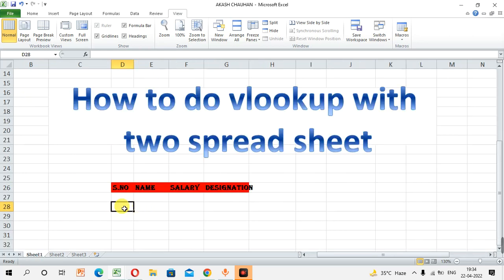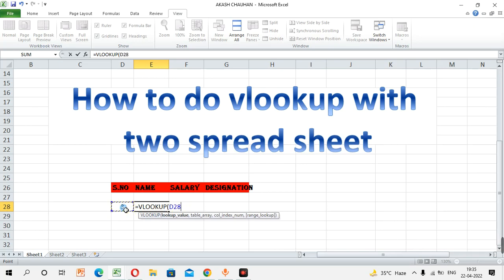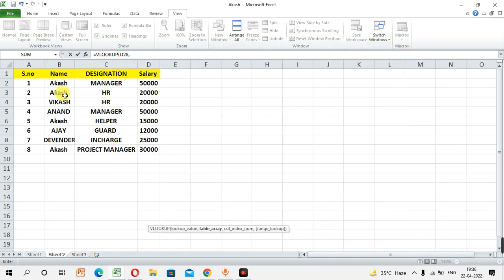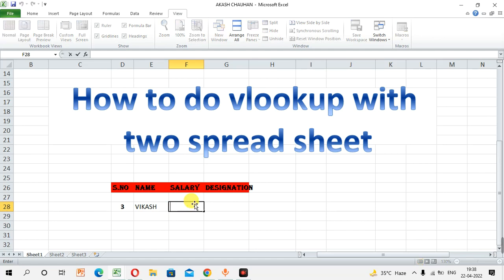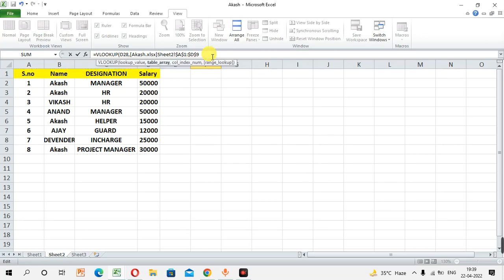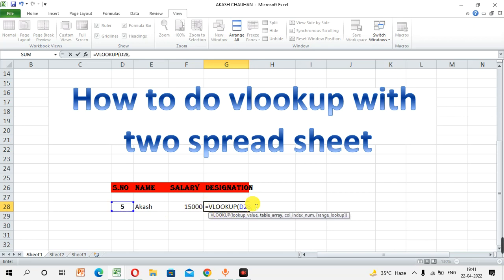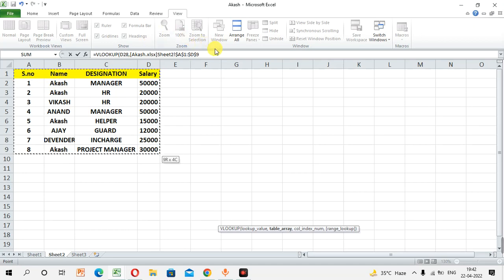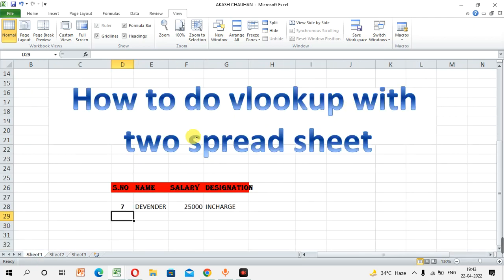How to do vlookup in Excel with TWO spreadsheet | Using Vlookup in Multiple Sheet | EXCEL Trick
How to do/use vlookup with TWO spreadsheet | Using Vlookup in Multiple Sheet | EXCEL TUTORIAL
How to do/use vlookup with TWO spreadsheet | Using Vlookup in Multiple Sheet | EXCEL TUTORIAL and tips trick

About this video:
I am going use vlookup in this video with multiple or two sheets. We need to vlookup to retrieve data of general table to multiple sheets. THen this video may help you in that case.